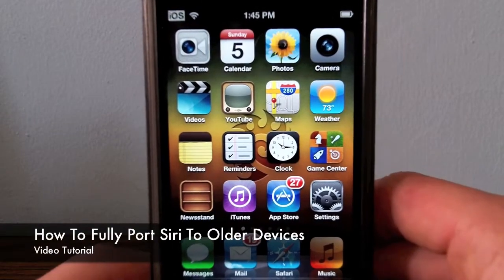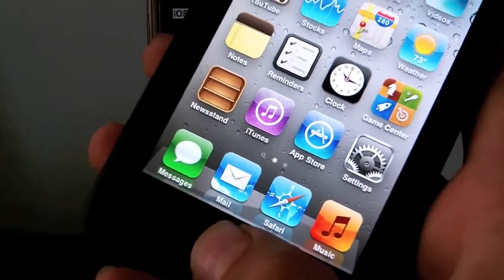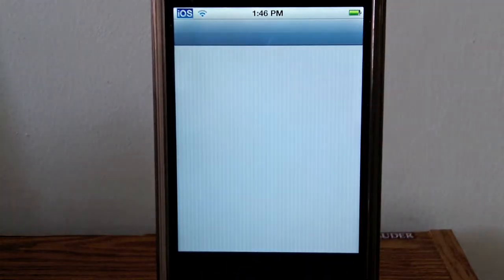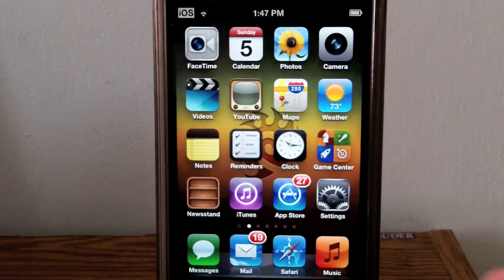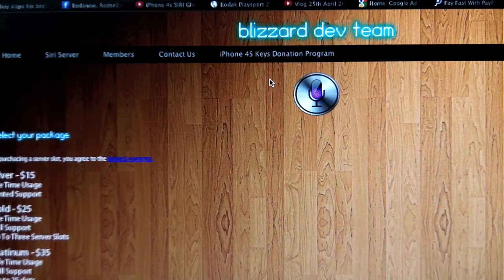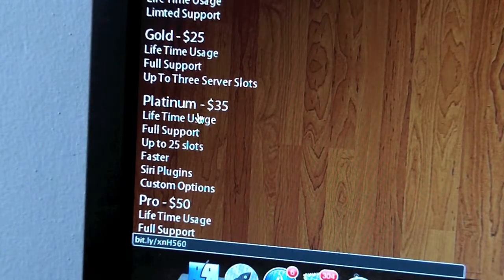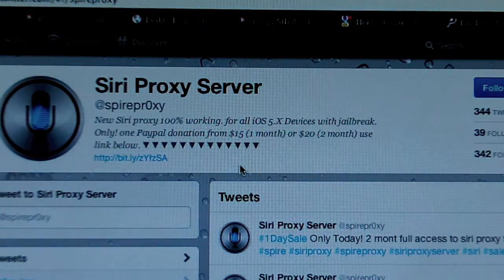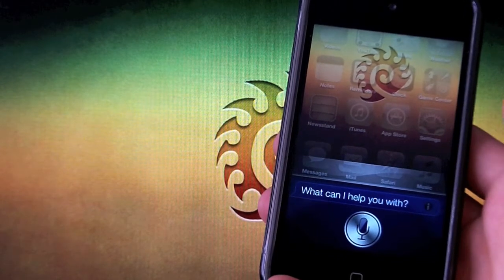How To Get Siri Fully Working On Your Older IOS Device!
this video will show you how to get siri up and running on older devices in no time!

first you need to go into cydia and download spire, its free, and after that you will need to purchase a server, here are the links!